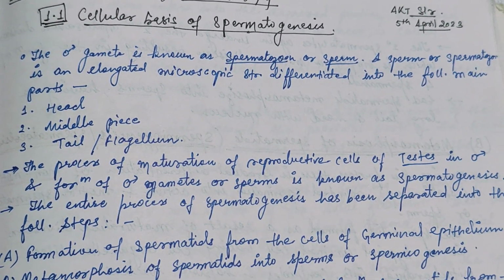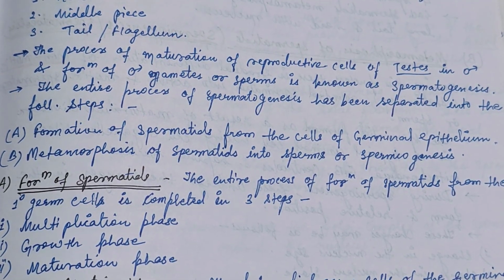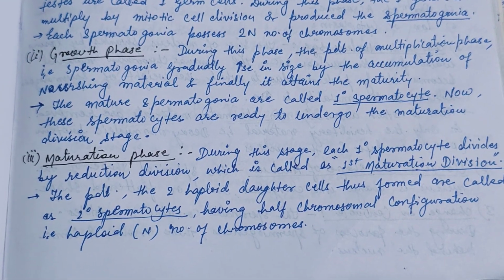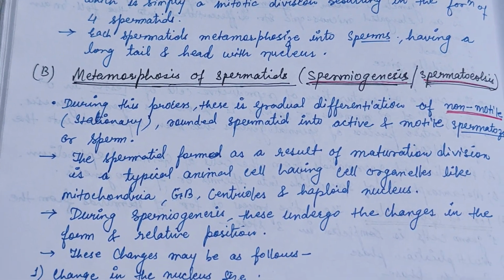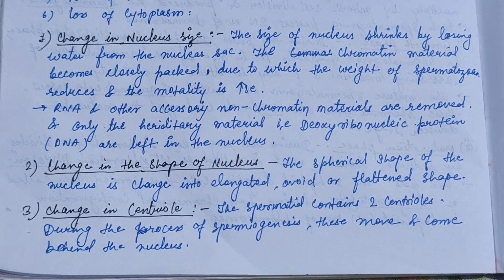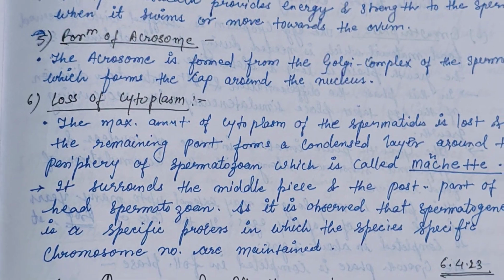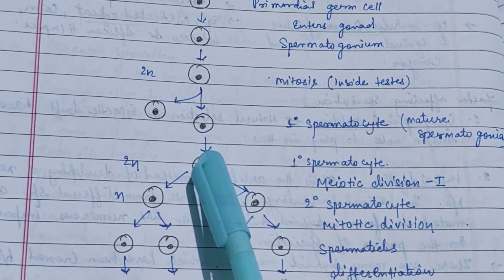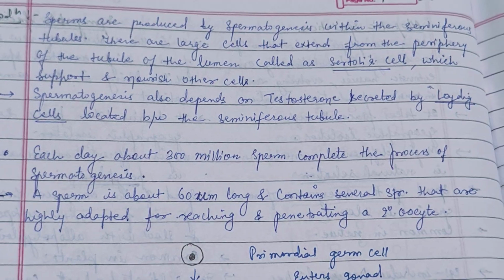Cellular basis of spermatogenesis spermatogenesis @alkaranigupta8791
Formation of spermatids
Metamorphosis of spermatid into sperms/spermiogenesis